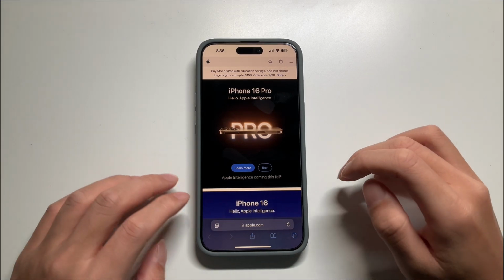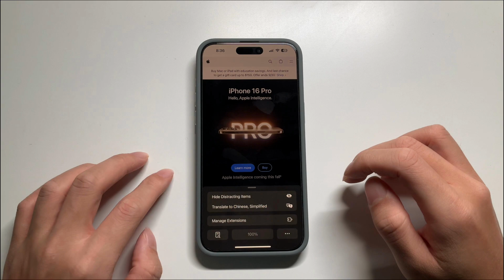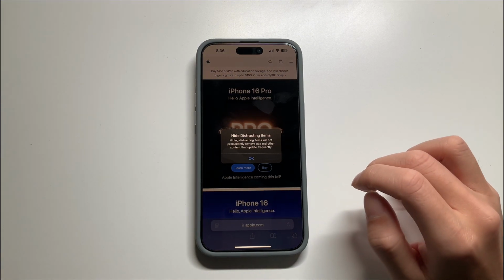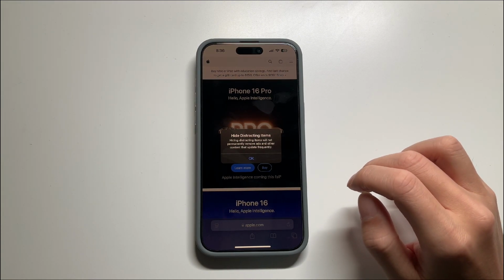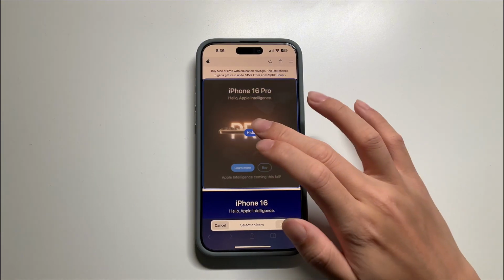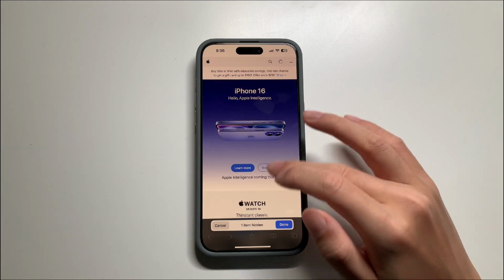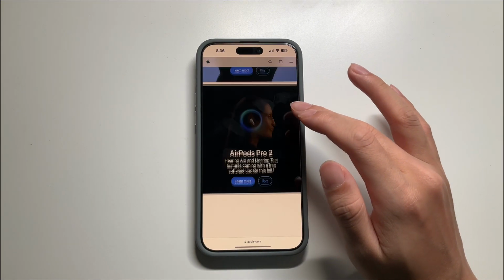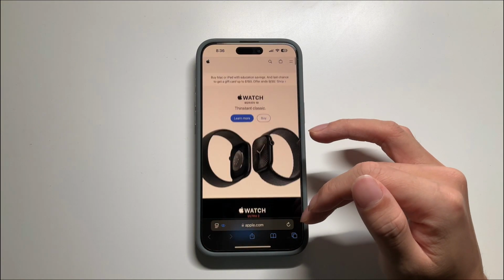How to use Distraction Control in safari?